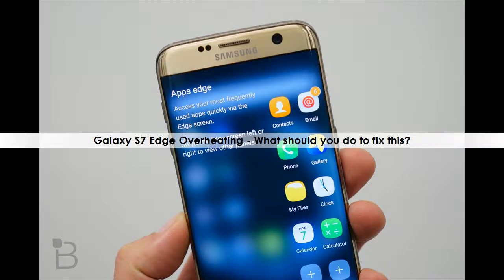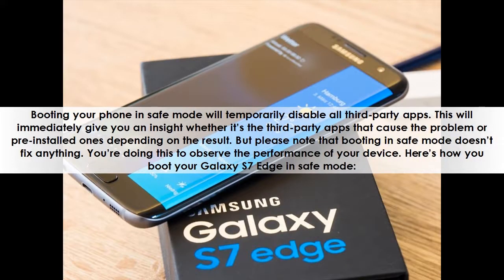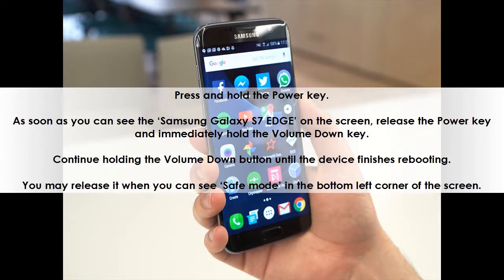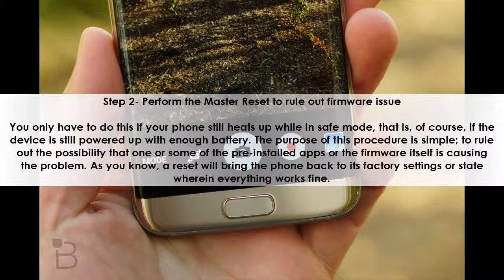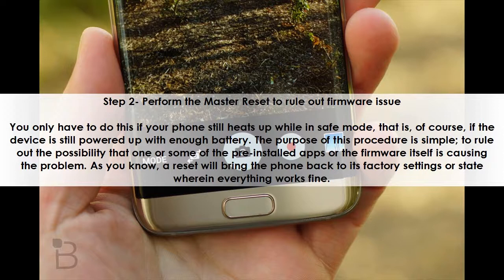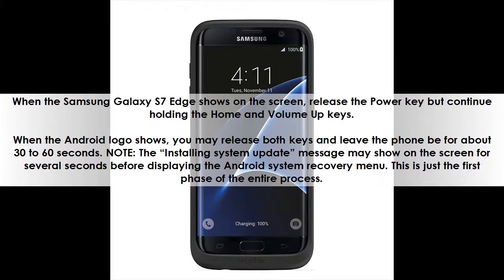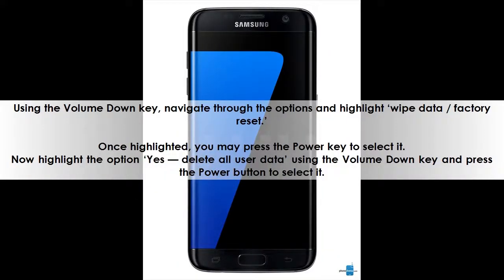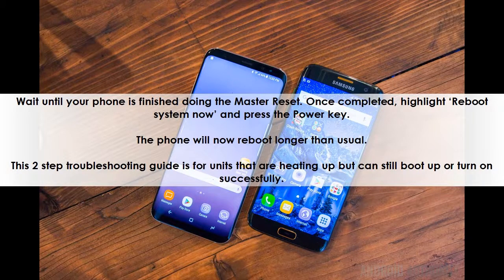Galaxy S7 Edge Overheating | Samsung Galaxy S7 Edge Freezing and Overheating!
★ Summary ➜

Boot your S7 Edge in safe mode and observe

You should only try this if you’re 100% sure your phone hasn’t gotten wet or submerged in water. We are now trying to find out if your apps have something to do with the problem. As you know, there are apps or games that use too much resources (CPU and RAM plus display, etc.) and these are the kinds that can cause the phone to heat up.

Booting your phone in safe mode will temporarily disable all third-party apps. This will immediately give you an insight whether it’s the third-party apps that cause the problem or pre-installed ones depending on the result. But please note that booting in safe mode doesn’t fix anything. You’re doing this to observe the performance of your device. Here’s how you boot your Galaxy S7 Edge in safe mode:

1. Press and hold the Power key.
2. As soon as you can see the ‘Samsung Galaxy S7 EDGE’ on the screen, release the Power key and immediately hold the Volume Down key.
3. Continue holding the Volume Down button until the device finishes rebooting.
4. You may release it when you can see ‘Safe mode’ in the bottom left corner of the screen.
5. Once in this state and the phone is still heating up, then the problem might be caused by pre-installed apps or the firmware itself. Otherwise, you just need to find third-party apps that might be causing the issue and try disabling or uninstalling them. You may also try to re-install them to see if that makes a difference. If this is the case, you don’t have to worry so much about your phone as it is fine.

For Step 2 - Watch the video in details.

How to fix Samsung Galaxy S7 Edge that’s heating up or overheating [Troubleshooting Guide]

18 ANNOYING GALAXY S7 EDGE PROBLEMS AND HOW TO FIX THEM